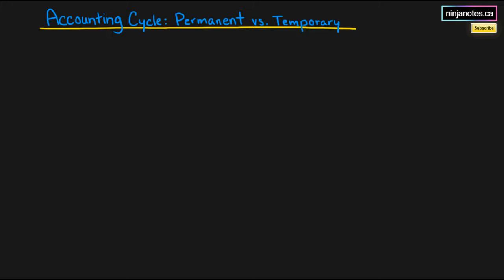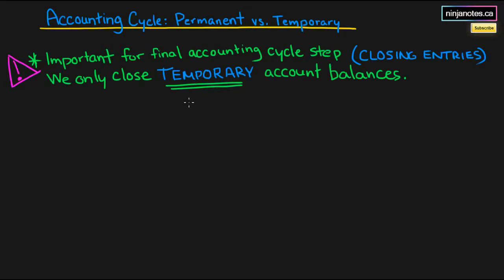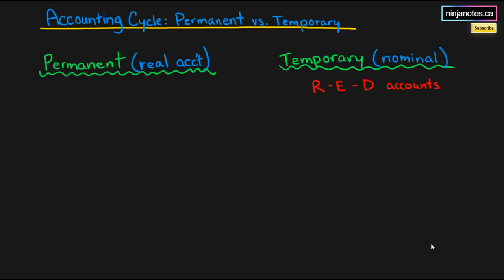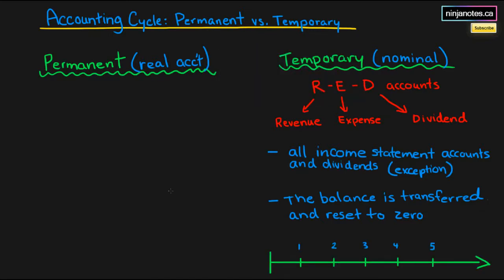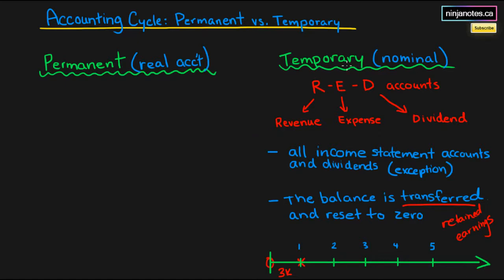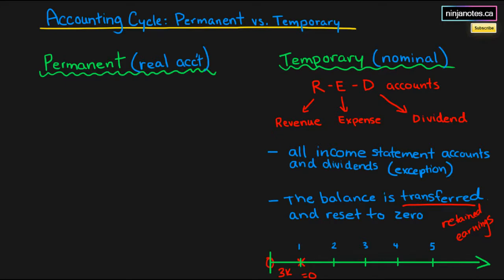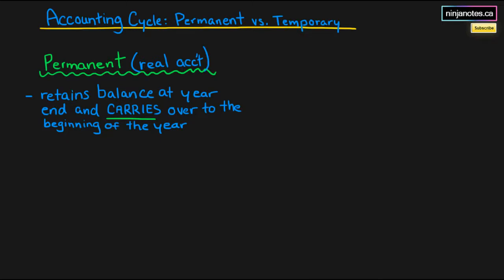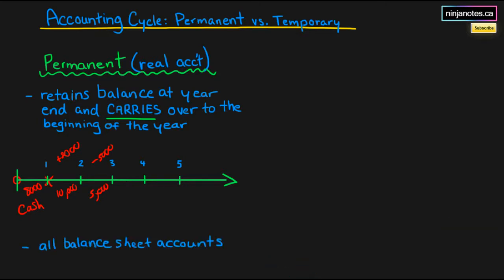22 The Accounting Cycle Permanent vs Temporary Accounts